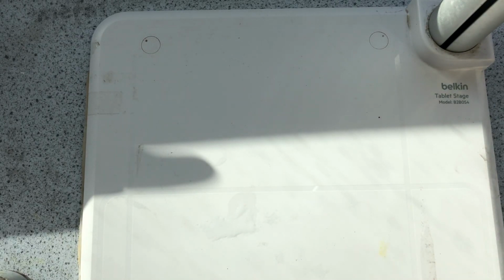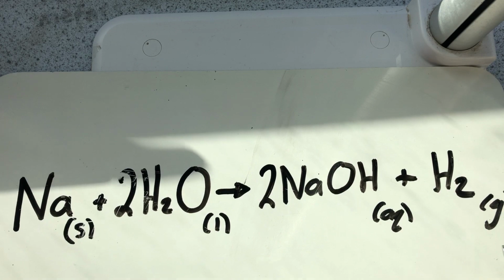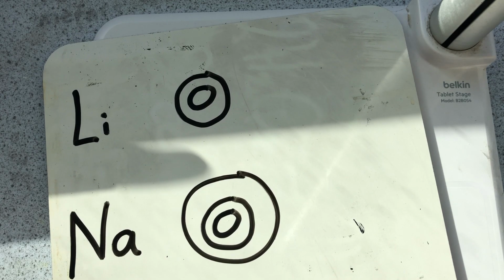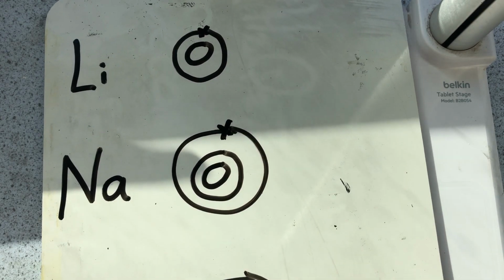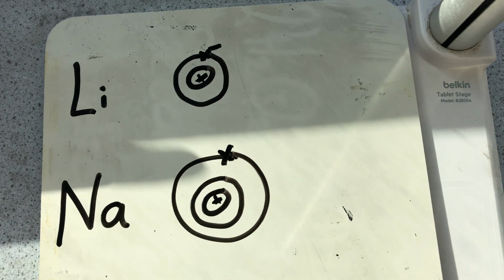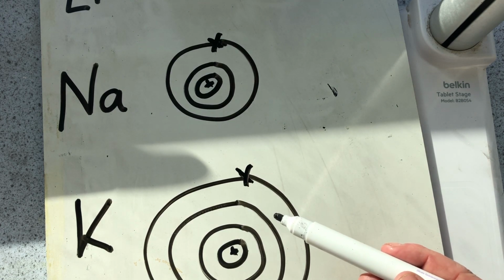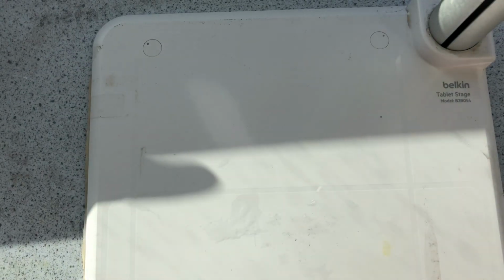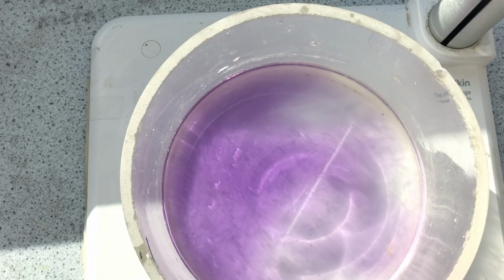GCSE C2 Alkali netals